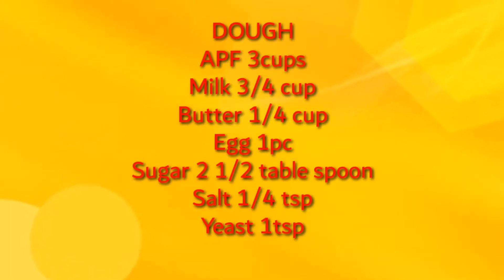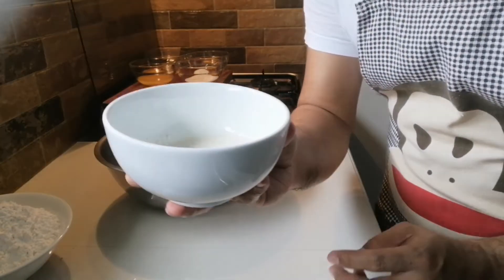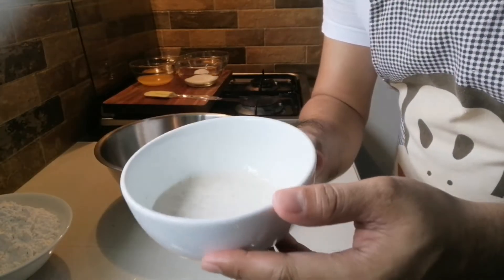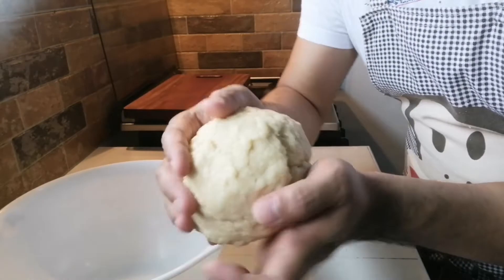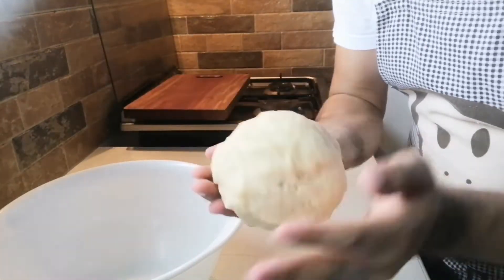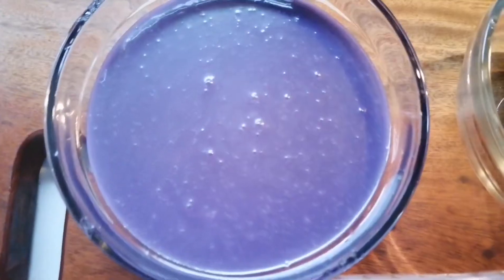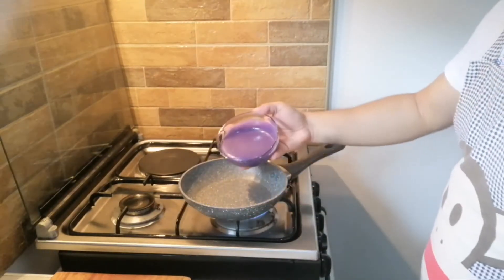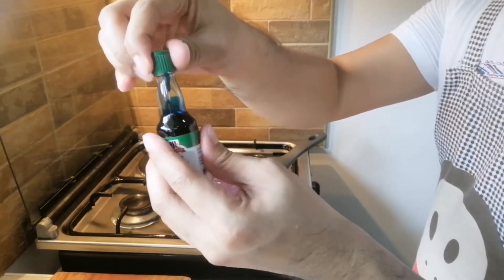Ube Cream Cheese Roll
Ube Roll na sinamahan pa ng Cream Cheese na talaga namang perfect na partner sa Coffee.